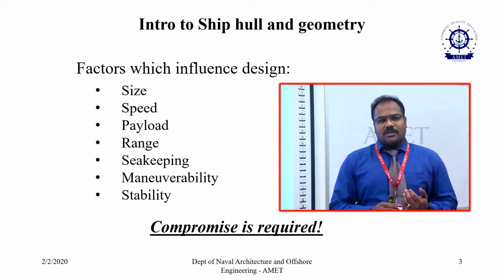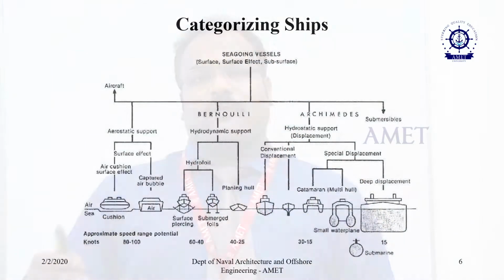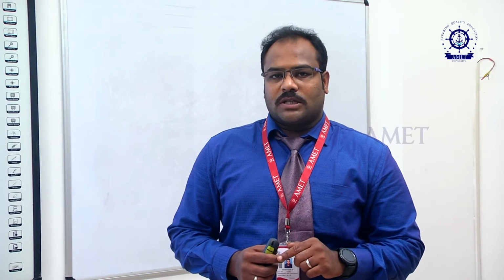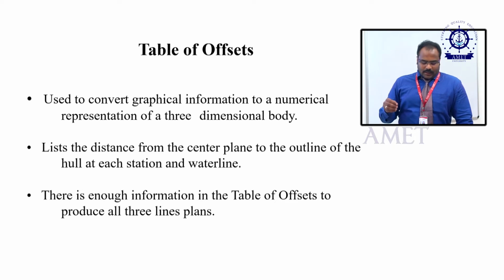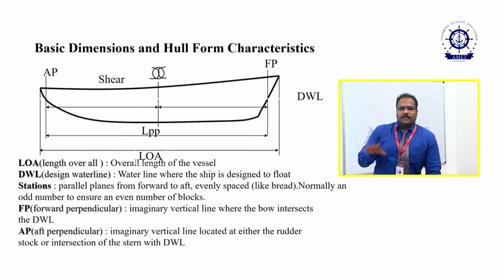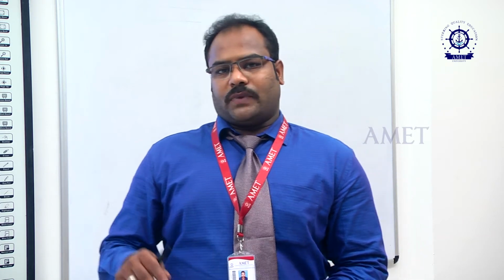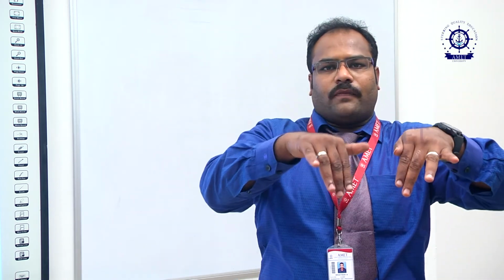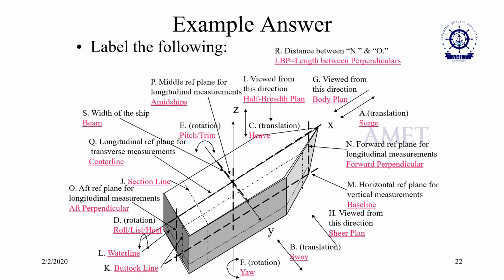HULL FORM AND GEOMETRY by Mr.B.Srivathsan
HULL FORM AND GEOMETRY by Mr.B.Srivathsan, Assistant Professor, Department of Naval Architecture and Offshore Engineering, AMET Deemed to be University, #135, East Coast Road, Kanathur, Chennai - 603112 Department